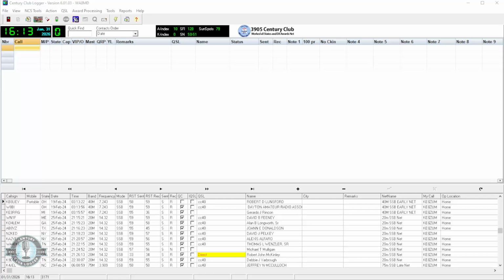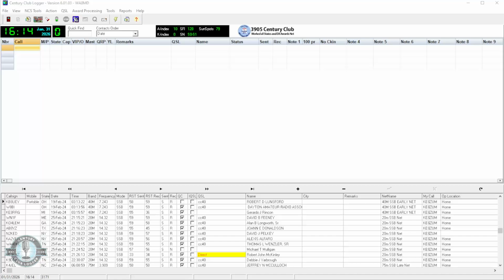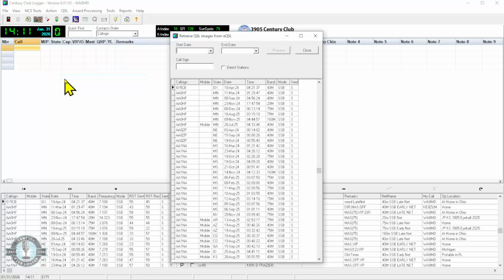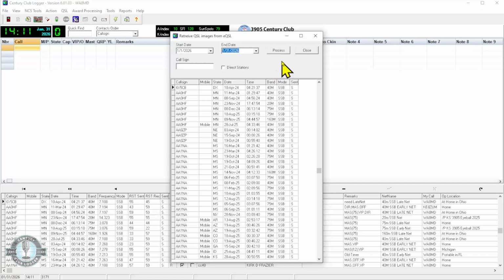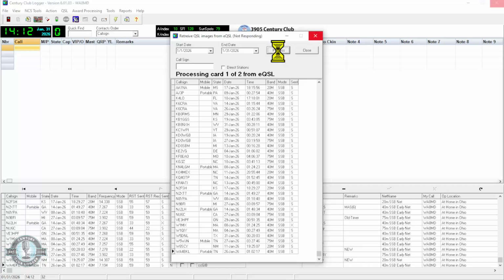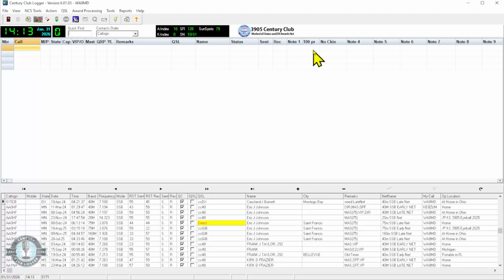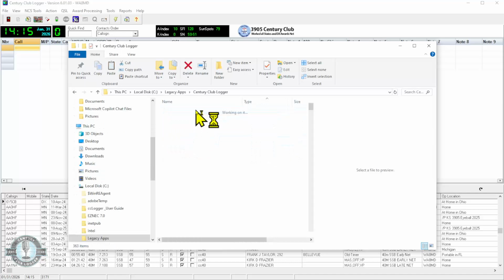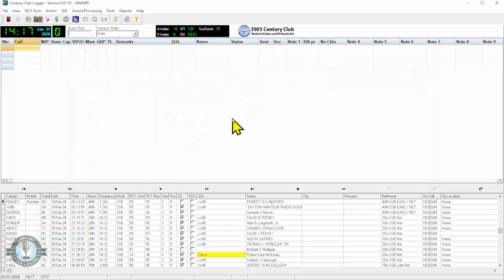Using Get eQSL to find those missing QSLs